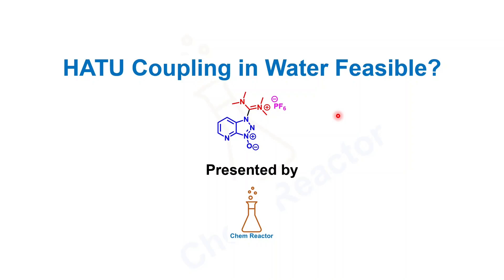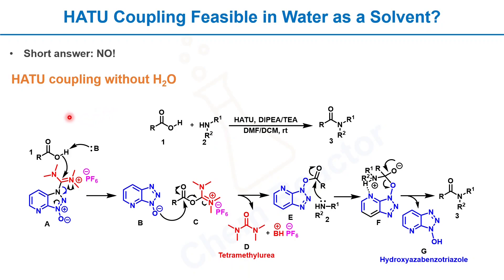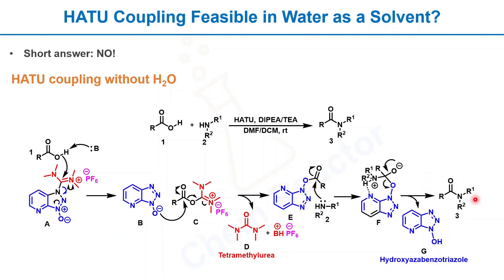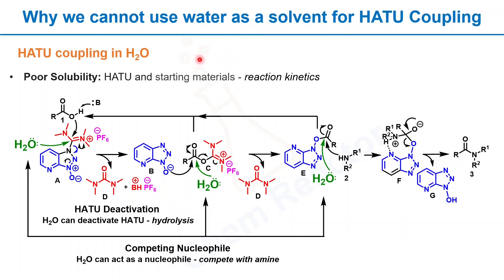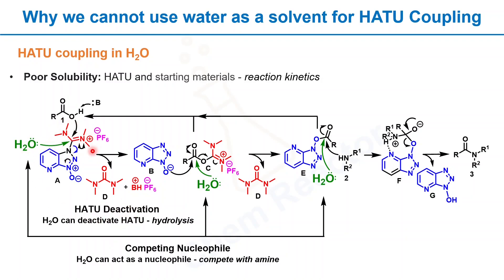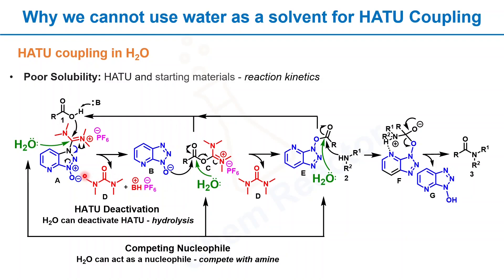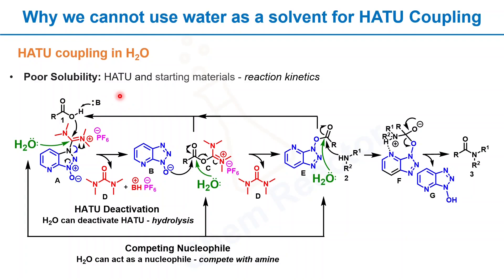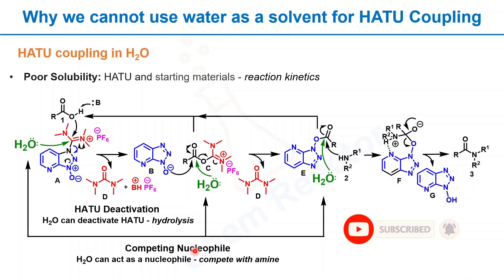HATU Coupling in Water Feasible? I HATU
In this video, I explored the feasibility of conducting HATU coupling reactions in water and discussed the challenges and considerations involved in using water as a solvent for this important organic transformation.